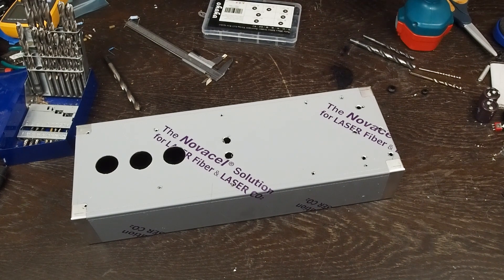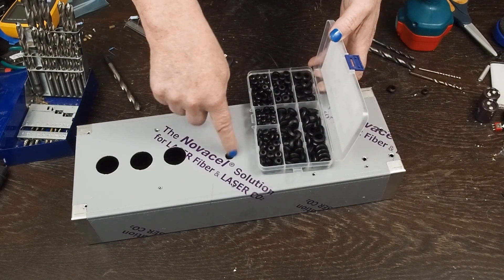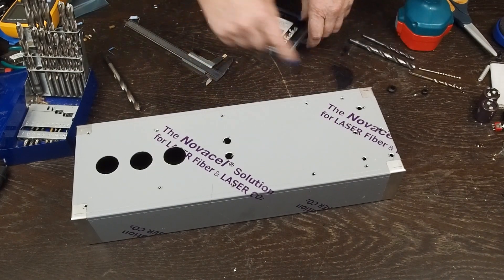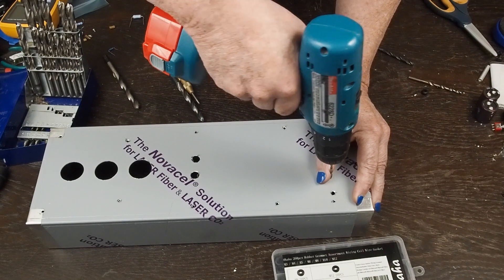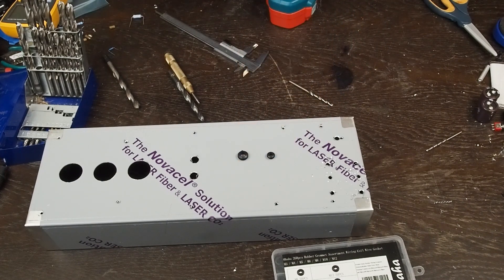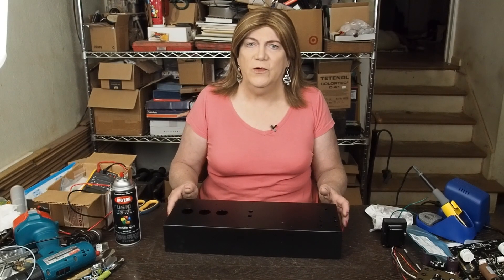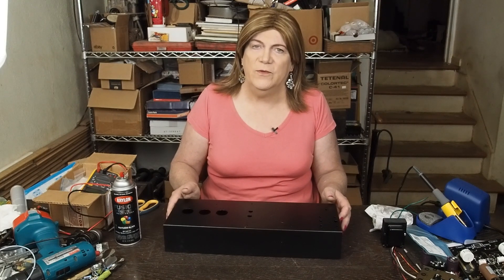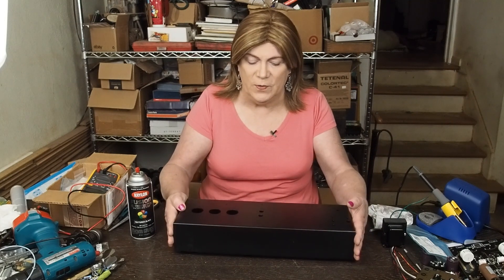All Tube Phono Stage Pre-amp Part 9: Chassis Fab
The video today covers the final part of the metal work on the chassis and then painting it.  We drill the holes for the power transformer leads and then paint the chassis with Krylon Fusion textured black paint. It turned out great!

 This time I am doing the video in a very step by step manner for folks who have never done this kind of work before. This is a pretty simple metal working project and might be a good one for a beginner tube amp project. Plus it just really sounds amazing!

This is a video series about building a EAR834 clone, all vacuum tube phono stage pre-amplifier used for listening to vinyl. You can find the schematic for this Ebay kit at my website. I will upload a BOM for the parts I purchased, along with an estimated total cost at the end of the series.